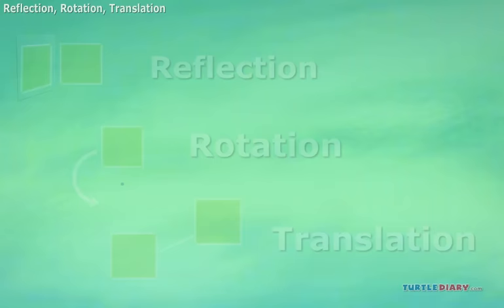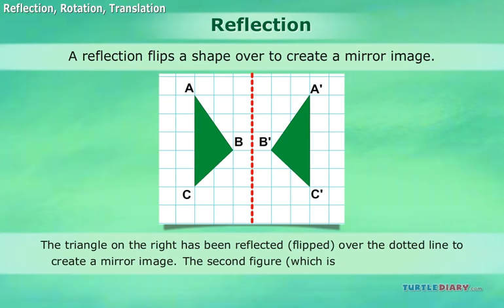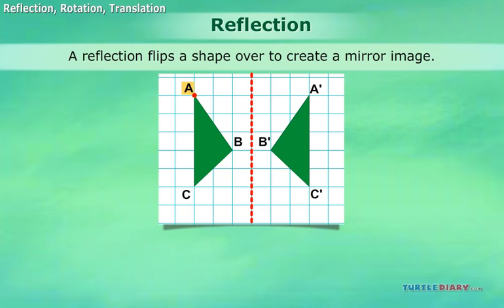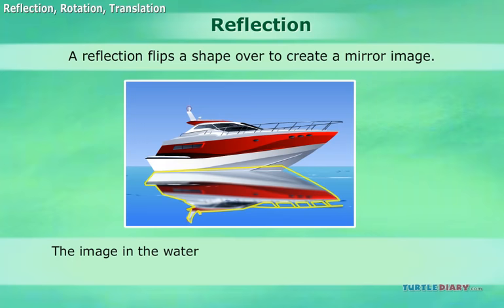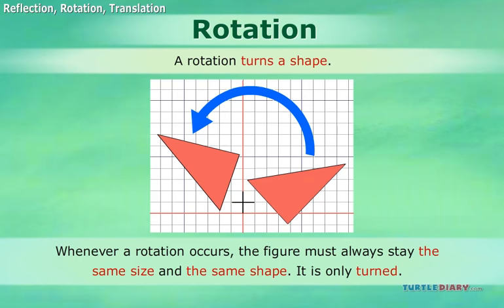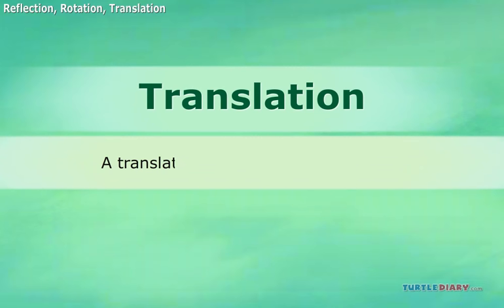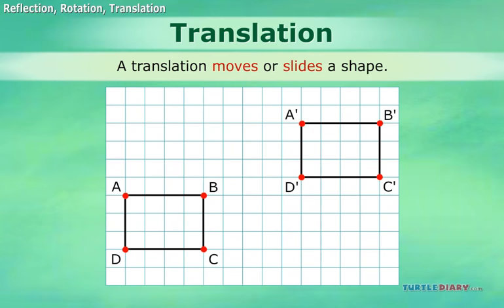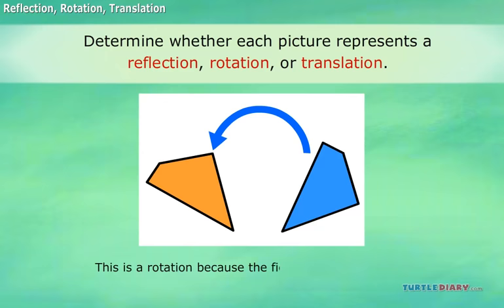3 Types of Transformations *Translations Reflections & Rotations *Math For Kids*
3 Types of Transformations *Translations Reflections & Rotations...Transformation means movement of objects in the coordinate plane. Transformation can be done in a number of ways, including reflection, rotation, and translation. Reflection is flipping an object across a line without changing its size or shape. Rotation is rotating an object about a fixed point without changing its size or shape. Translation is sliding a figure in any direction without changing its size, shape or orientation.

Turtle Diary (Brain Star) creates educational videos for children about math, science, reading, writing, social studies and more! We believe learning can be fun for kids and have made it our passion to design educational interactive games and Youtube videos to help kids get excited about learning, in and out of the classroom. School isn't the only place to learn and grow. From ABCs and 123s to the science of motion, Turtle Diary (Brain Star) has kids education covered!